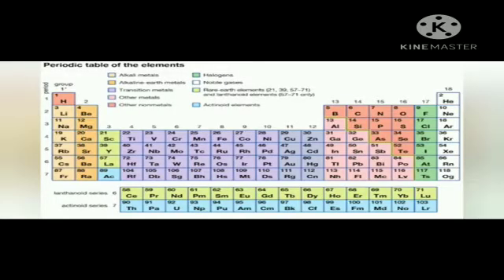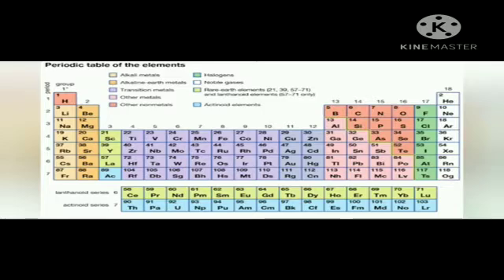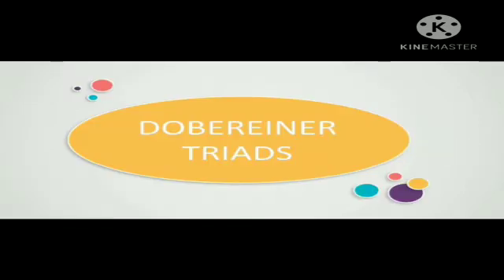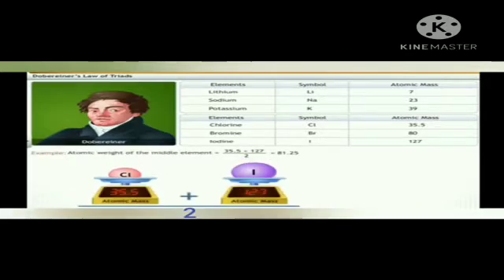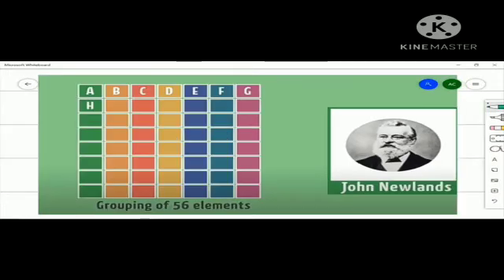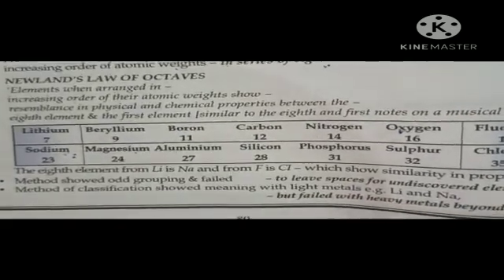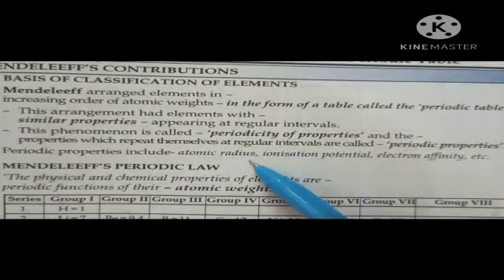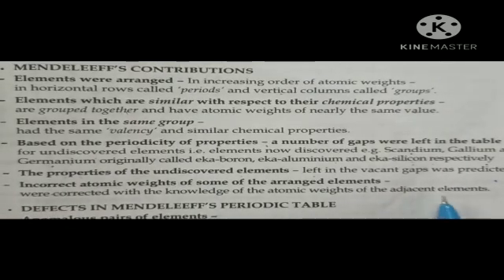CLASS:- IX(Ninth) "CHEMISTRY" CHAPTER - 5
DALAL SIMPLIFIED ICSE CHEMISTRY for CLASS - 9